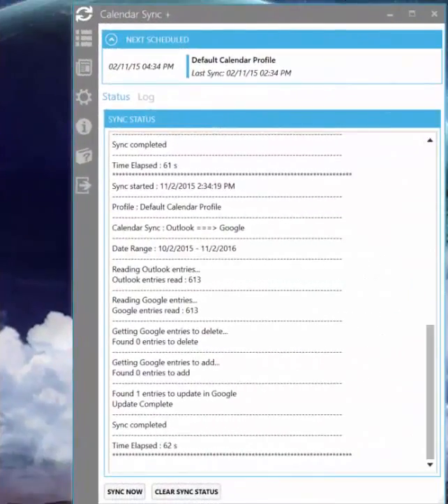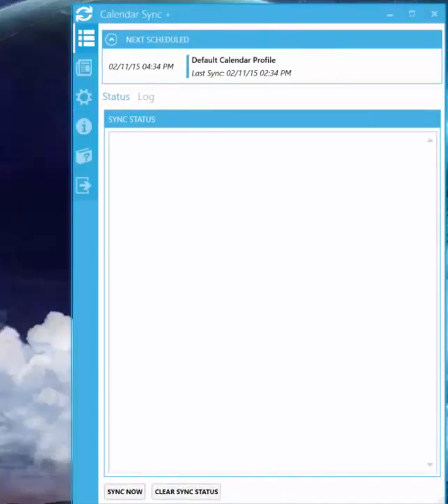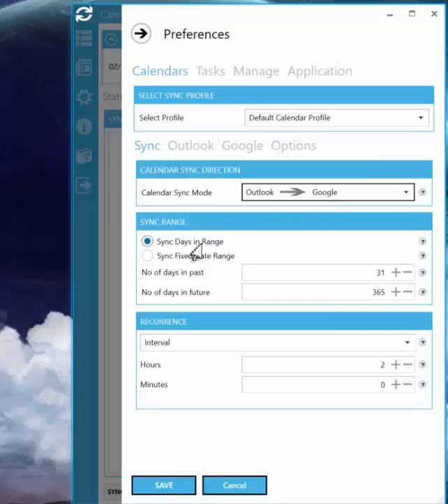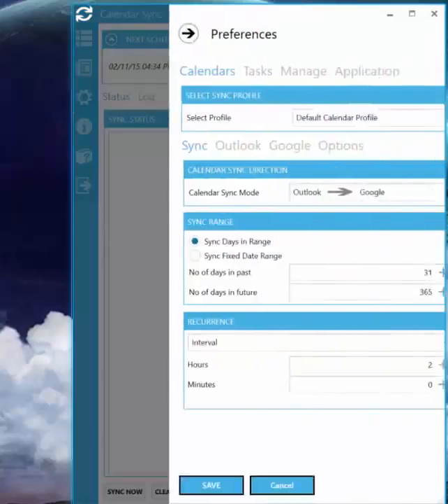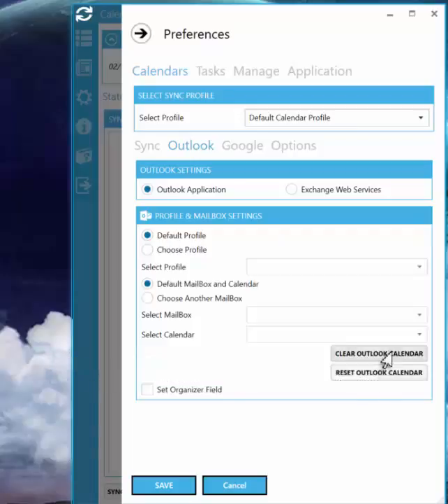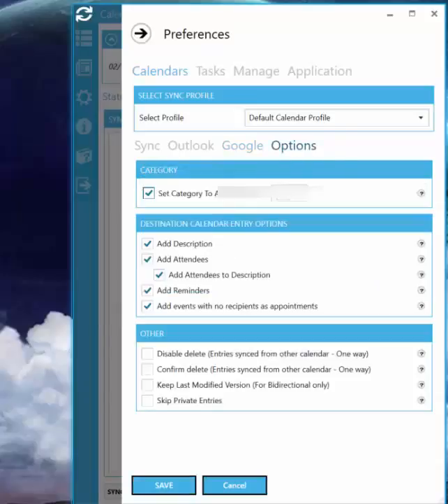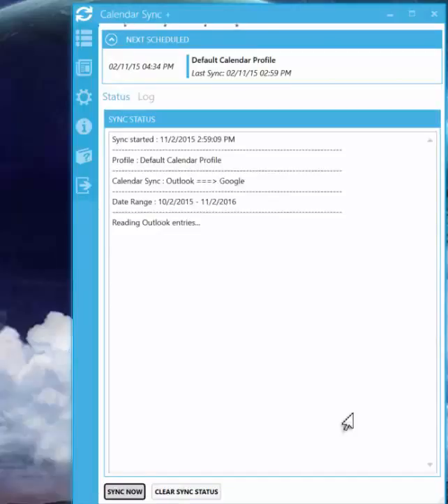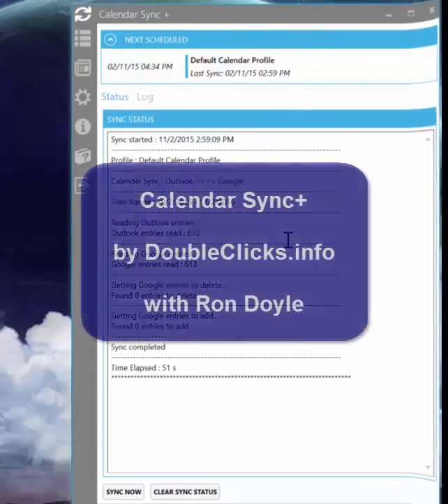DoubleClicks info - Ron Doyle - Calendar Sync+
A good replacement for Google's Calendar Sync that went away (stupidly IMHO) a year or so ago.